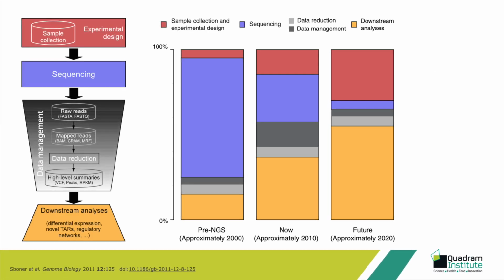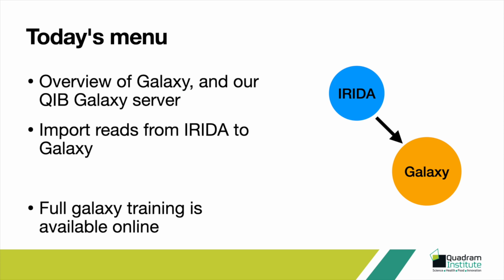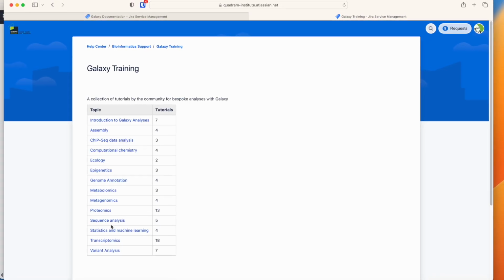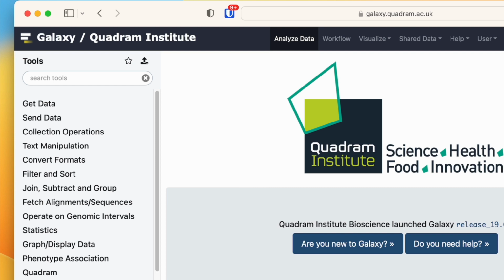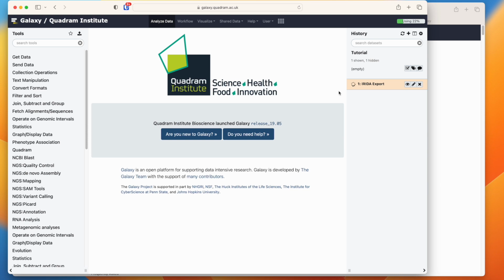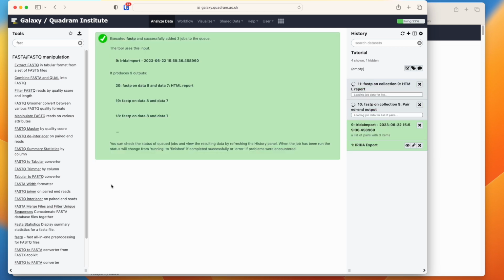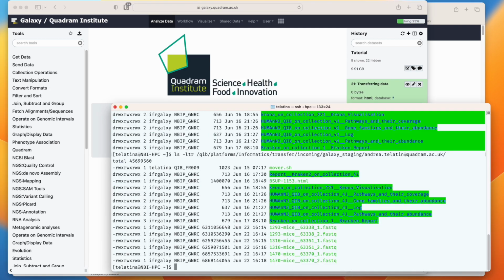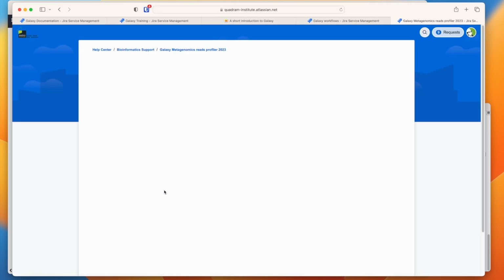Introduction to QIB Galaxy [old version]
0:00 Introduction
0:18 Why Galaxy
1:18 What is Data Analysis
2:49 QIB Galaxy: first demo
3:59 Importing reads from IRIDA
4:39 Using a single tool: fastp
5:35 Export data from Galaxy to HPC
6:26 Running Workflows